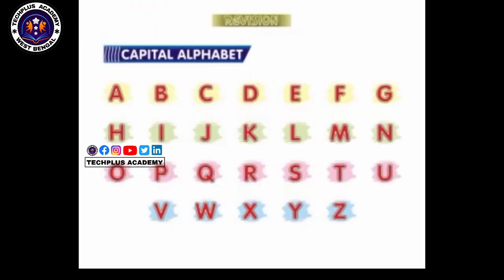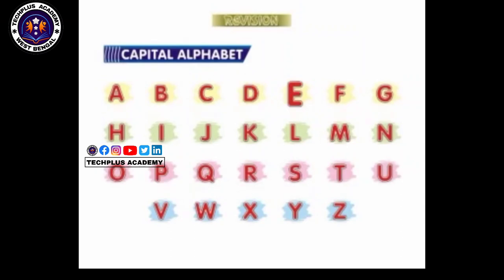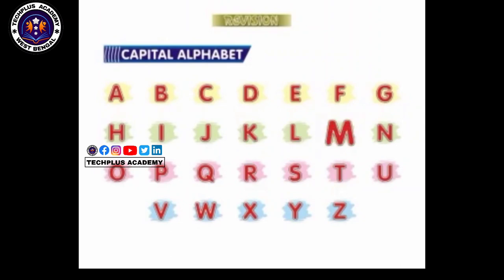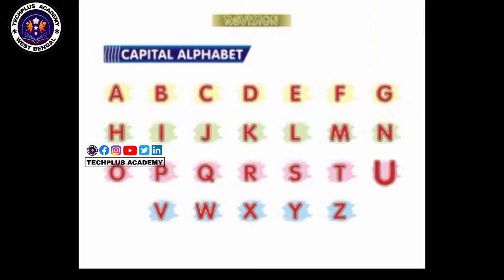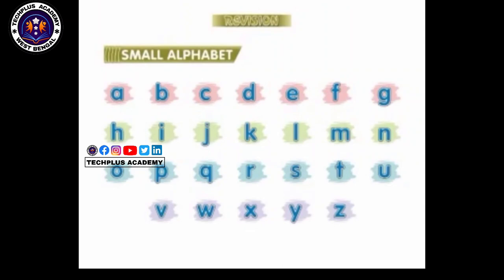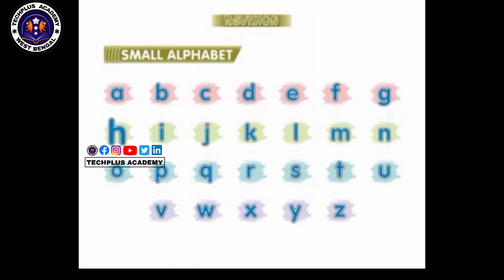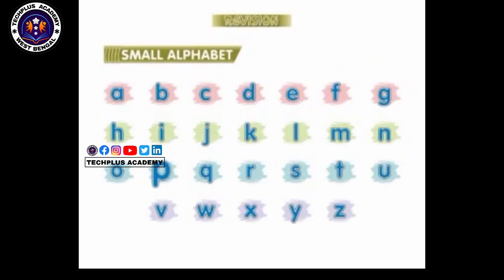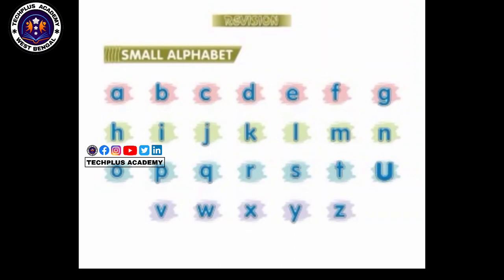A to Z Adventures: Explore English Alphabets the Fun and Easy Way || Techplus Academy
🌟 Welcome to our interactive journey through the English alphabet - from A to Z! 🌟

🎉 In this engaging video, we'll explore each letter of the alphabet in a fun and easy way to make learning a delightful experience. Whether you're a beginner or just looking for a refresher, this video is designed for learners of all ages.

🔤 **A is for Apple:** Let's kick things off with everyone's favorite fruit! We'll show you the letter 'A' and introduce simple words like 'apple' to help you remember.

🎨 **B is for Balloon:** Moving on to the letter 'B,' we'll use vibrant visuals and maybe a few balloons to make the learning process exciting.

🐻 **C is for Cat:** Meet our furry friend as we dive into the letter 'C.' Cute cat visuals and clear pronunciation will make it easy to grasp.

🌈 **D is for Rainbow:** Join us as we explore the wonders of colors with the letter 'D.' A rainbow of words awaits!

🎶 **E is for Elephant:** With a gentle giant by our side, we'll glide through the letter 'E' and learn interesting words along the way.

And so the adventure continues! Each letter will bring new words, engaging visuals, and interactive elements to ensure that you have a blast while learning the English alphabet.

Don't forget to participate in the comments section! Share your favorite words starting with each letter or let us know which one was the most fun to learn.

Let's make learning the alphabet an unforgettable experience together!

🚀 Ready to get started? Press play and let the alphabet adventure begin! 🌟

Techplus Academy  -   @iamtechplus
A Computer Training Institute Of Technology

Make Yourself Comfortable to Achieve Clear Concept In Every Course.
Course Offers here..
DCA , ADCA , DFA , ADFA, JAVA, VIDEO EDITING, BASIC TALLY , ADVANCE TALLY , PHOTOSHOP, ETC..

Invest Less & Learn More...…

▶️ Main Channel://   / @iamtechplus

All the pictures shown in this video belong to their respective original owners. No infringement intended. All the photos are for illustration purposes only.

if you like my video, consider hitting